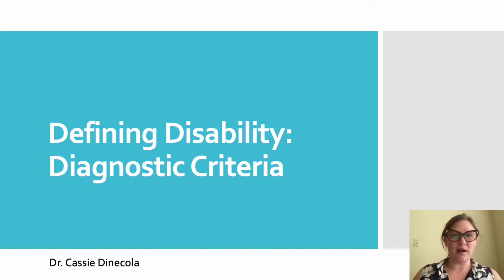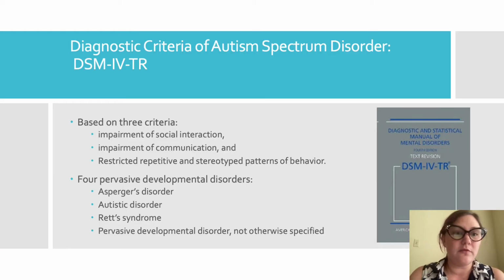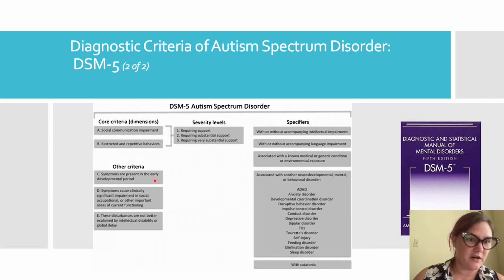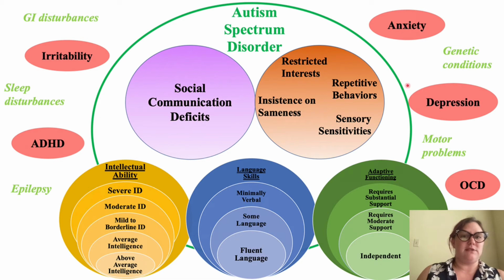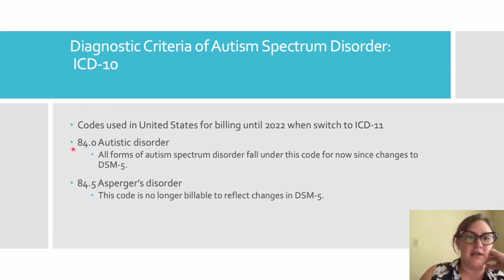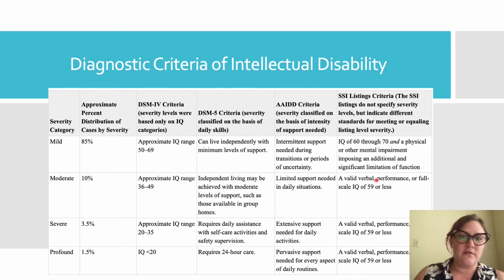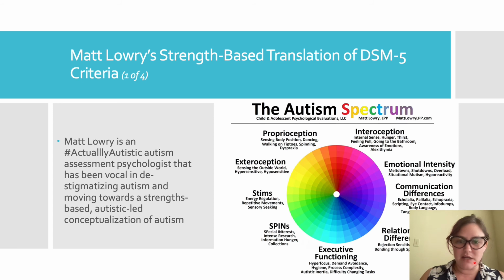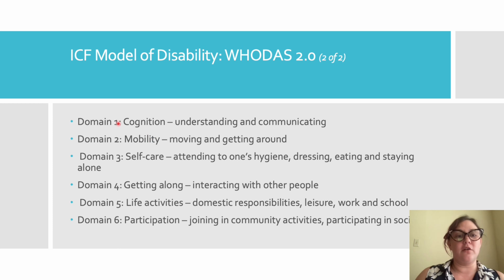Defining Disability: Diagnostic Criteria